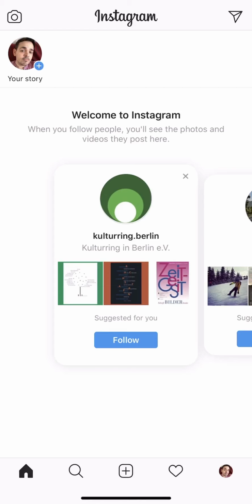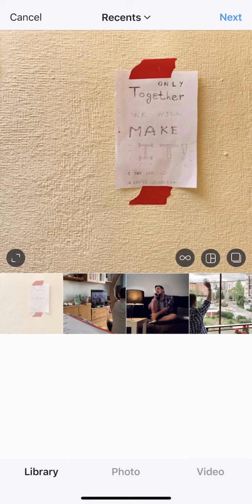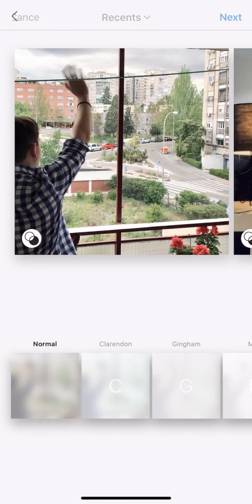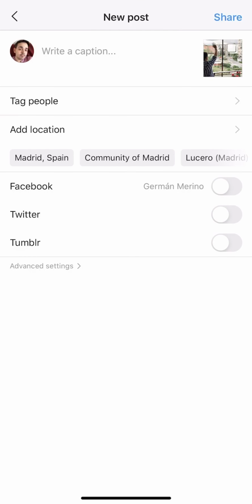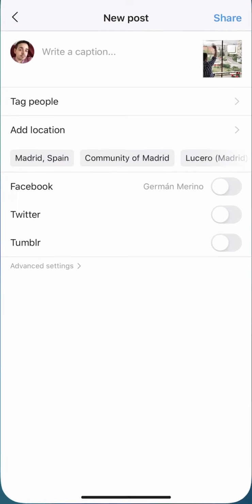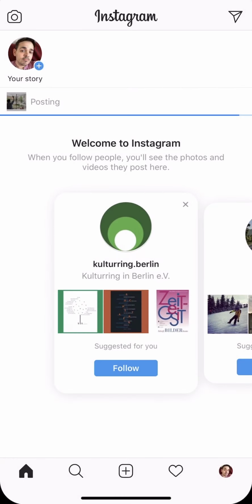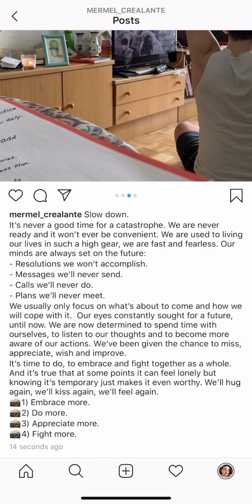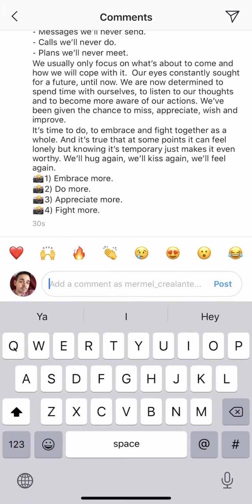shiftingwalls_eu — Tutorial: How to share your story on Instagram?